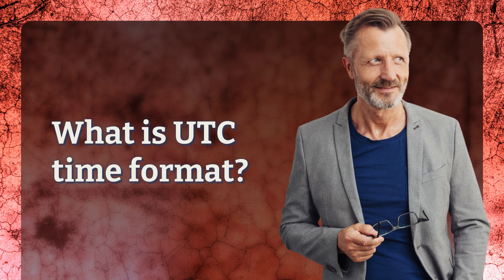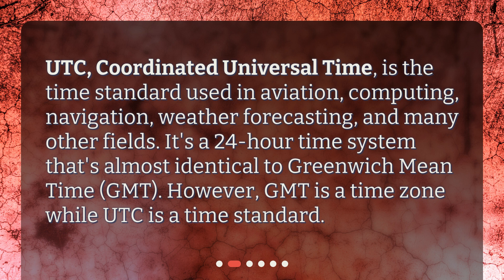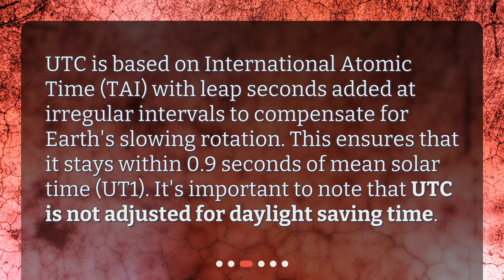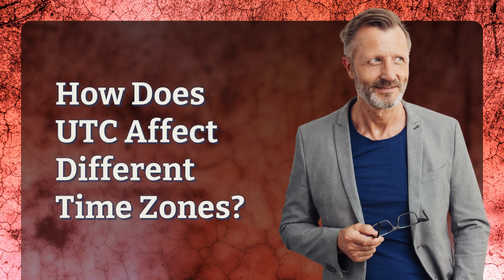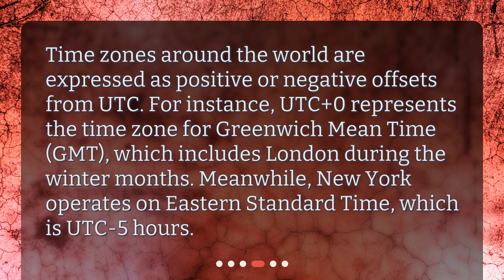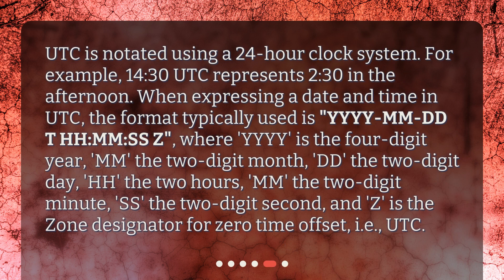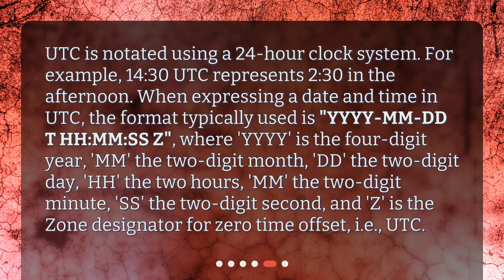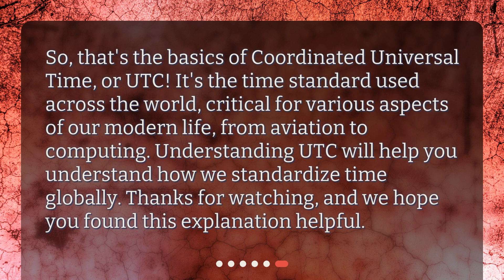What is UTC time format?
Understanding UTC: The World's Time Standard • Discover the world's time standard in this must-watch video! Learn all about Coordinated Universal Time (UTC) and how it affects different time zones. From aviation to computing, UTC is critical for various aspects of modern life. Don't miss out on this essential knowledge!

00:00 • What is UTC time format?
00:19 • What is UTC?
00:44 • How is UTC Determined?
01:09 • How Does UTC Affect Different Time Zones?
01:35 • How is UTC Notated?